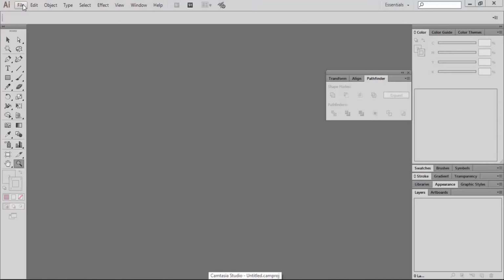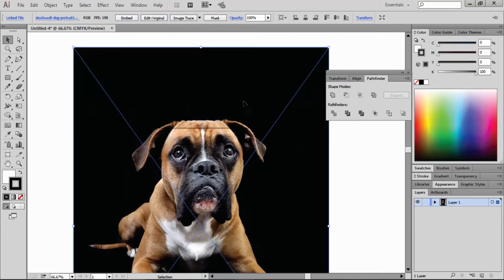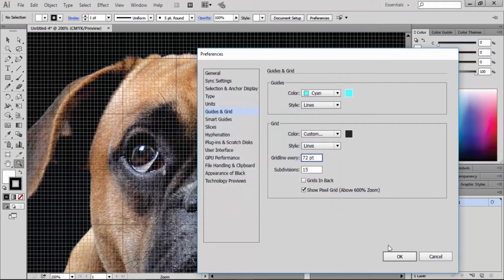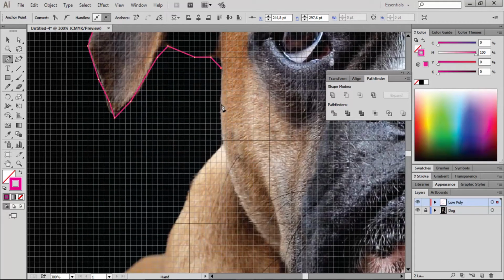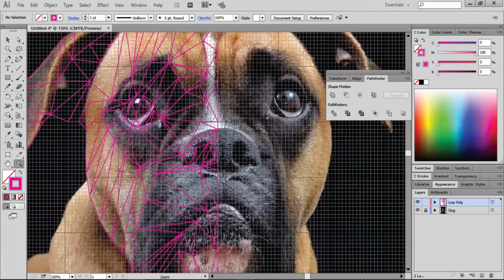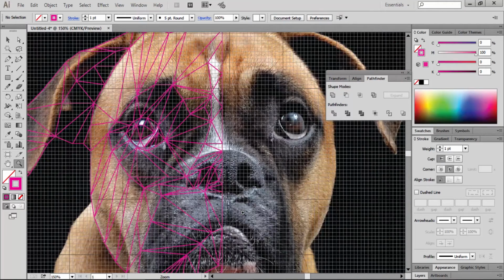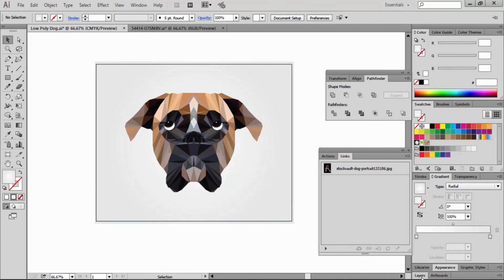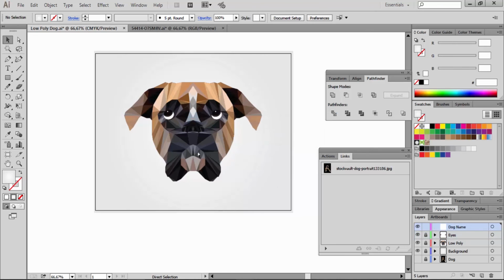Illustration: Turn Your Pet into Low Poly Designs (beginner) | Freepik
In this video tutorial we'll learn how to create a portrait with a Low Poly Effect in Adobe Illustrator. Follow the simple steps detailed in this video tutorial and you'll be able to recreate this effect with no problems. Enjoy! Download this image for free in the Attachments section!